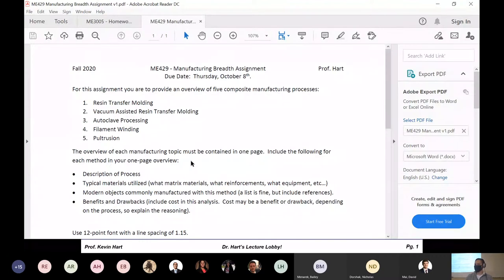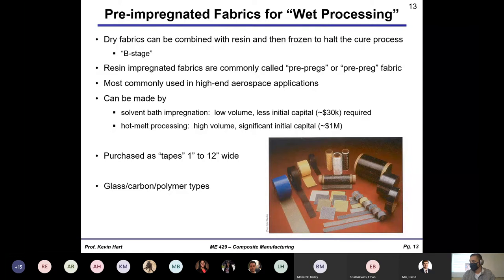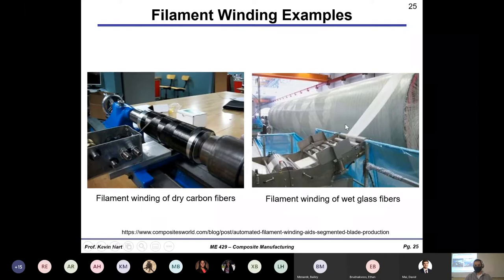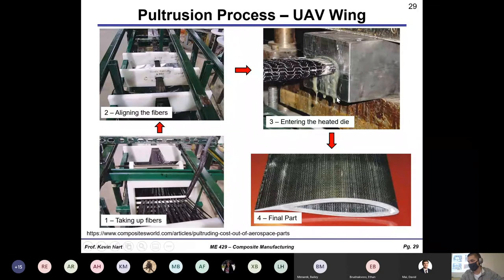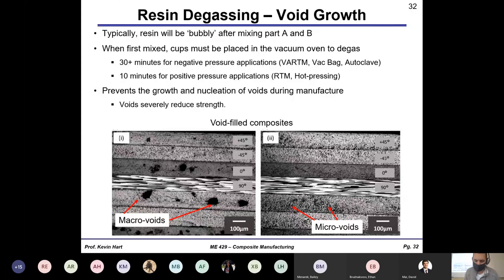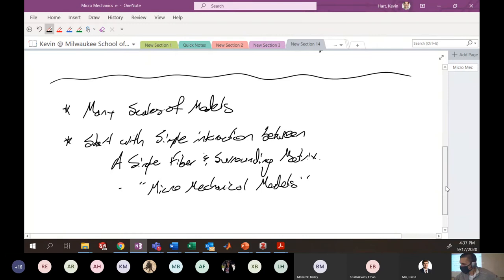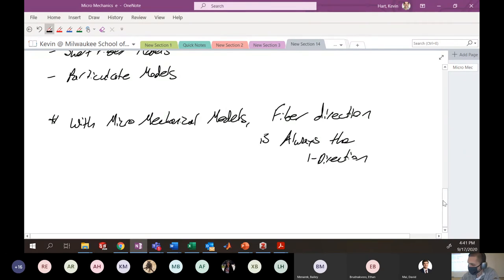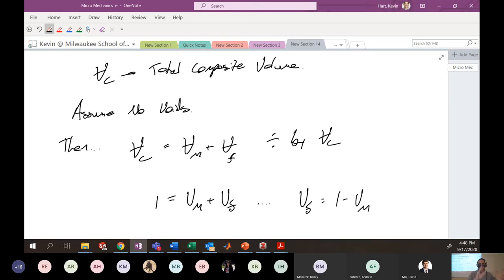ME429 Lecture - Tuesday Sept 15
Finishing Reinforcement materials, Beginning Composite Manufacturing